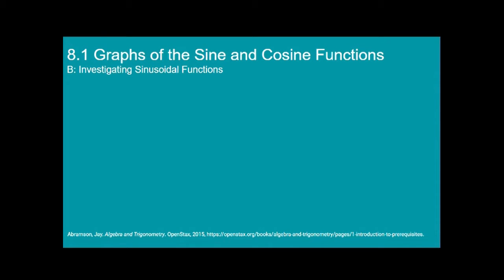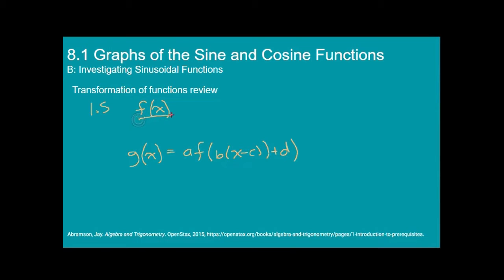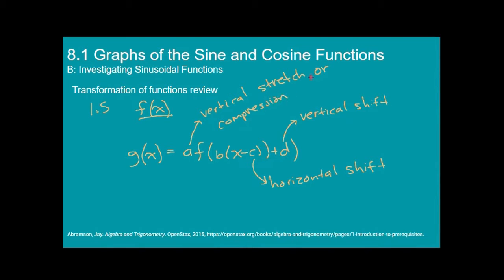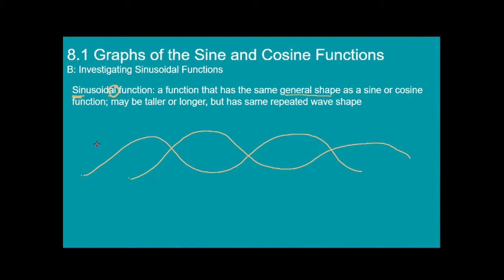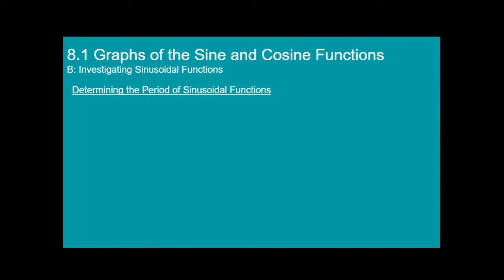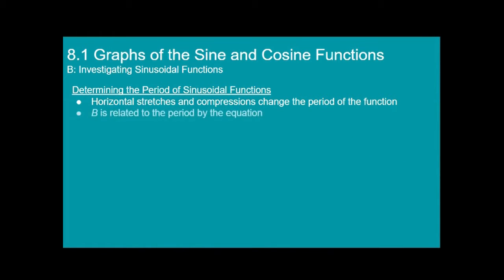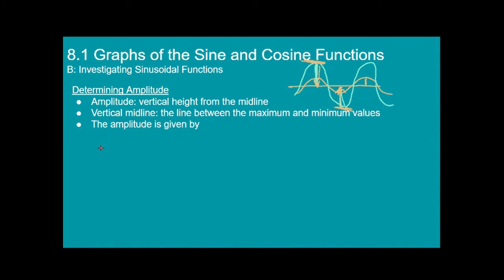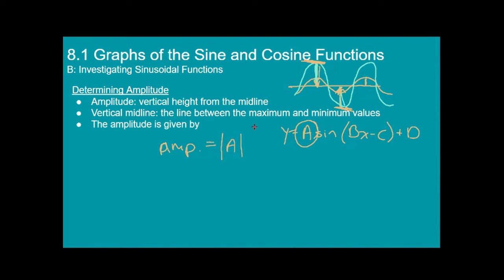8.1B Investigating Sinusoidal Functions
OpenStax Algebra & Trigonometry